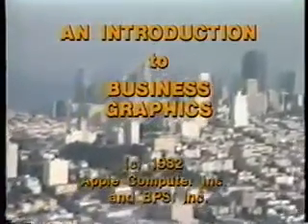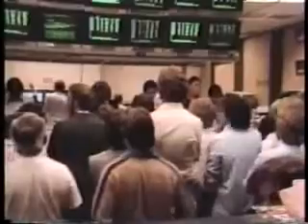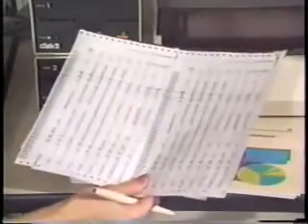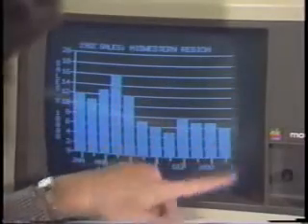Apple's "An Introduction to Business Graphics" Short Film (1982)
In addition to a fantastic intro, Apple and "Business & Professional Software, Inc." incorporated by Austin T Kring, Jr. in Kentucky pitches customers on Apple Business Graphics. As is the case with any 1980s commercial, there's a fair sample of misogyny.

"You need graphs to understand data."